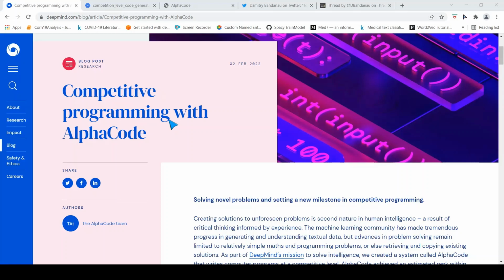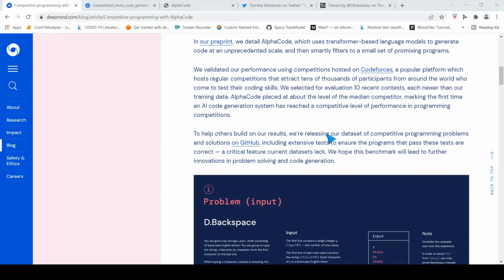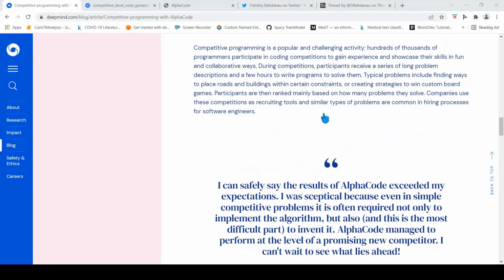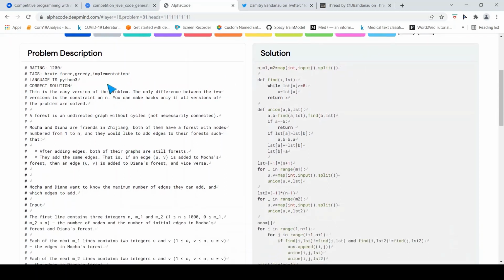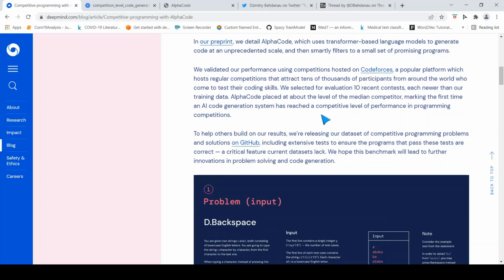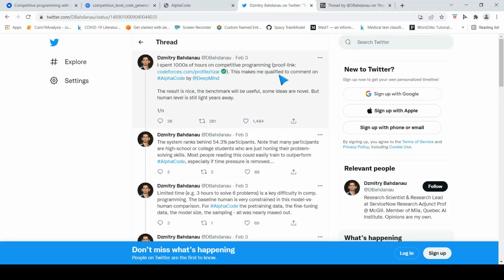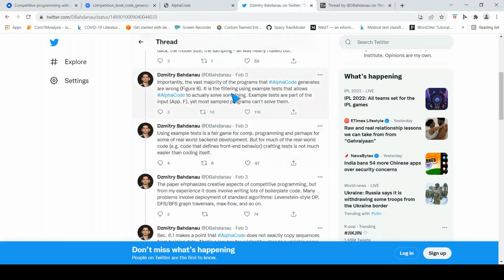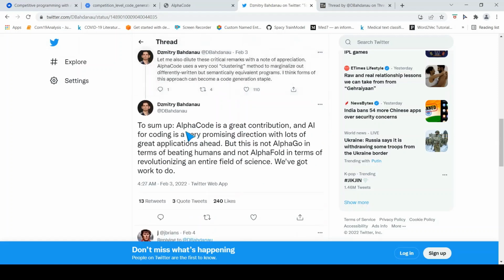Google DeepMind AlphaCode - Will Programmers Become Obsolete?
Google DeepMind AlphaCode  is a system that writes computer programs at a competitive level. AlphaCode achieved an estimated rank within the top 54% of participants in programming competitions by solving new problems that require a combination of critical thinking, logic, algorithms, coding, and natural language understanding. In this video I explain about AlphaCode and also whether it can replace a programmer